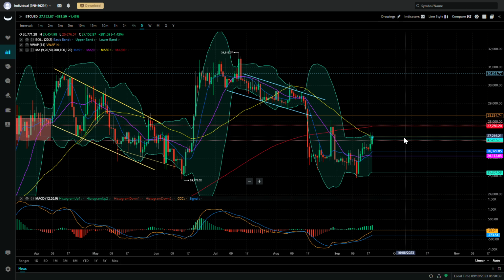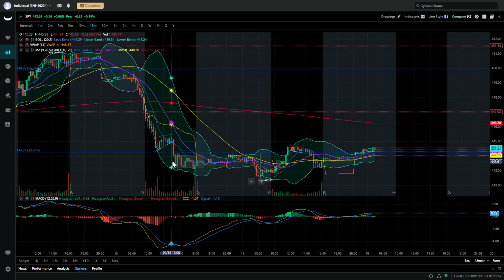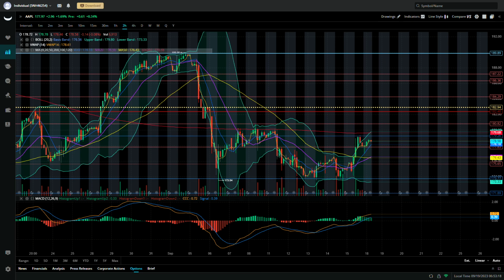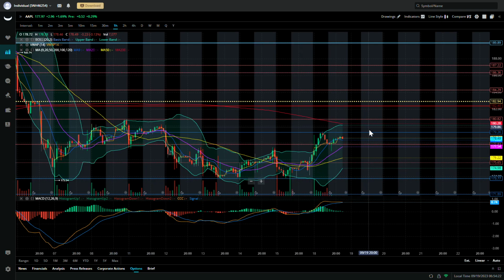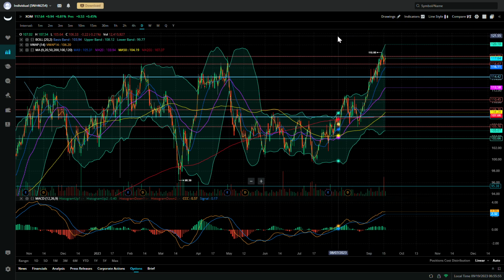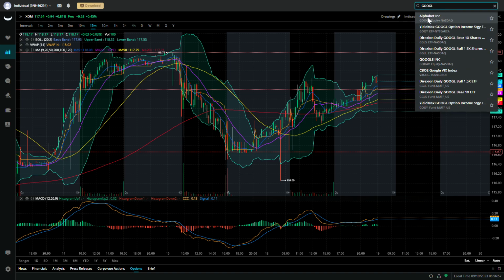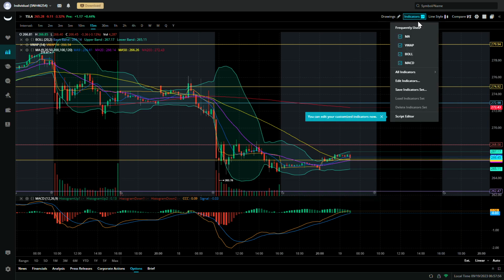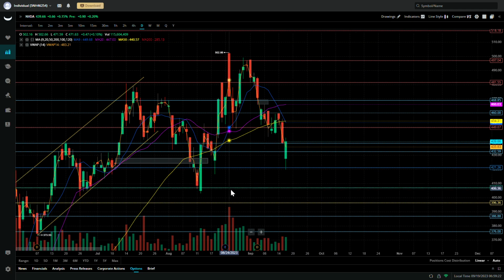DAILY LEVELS - premarket setups and catalyst